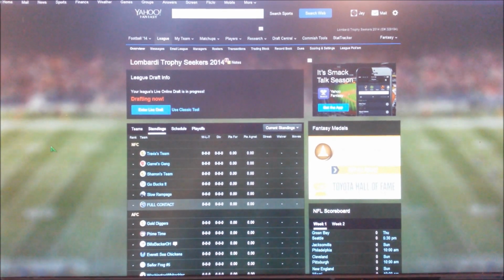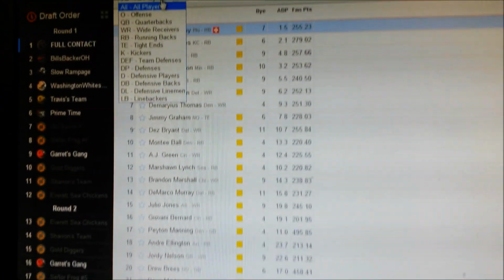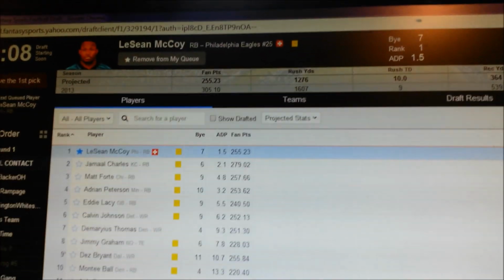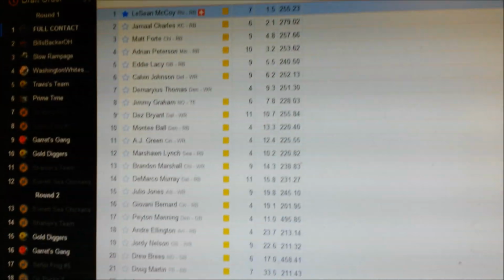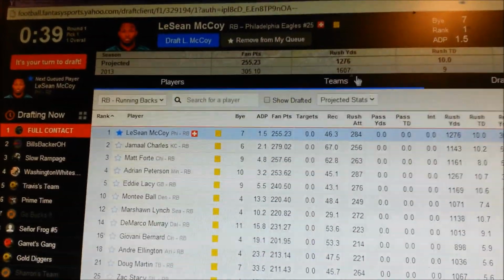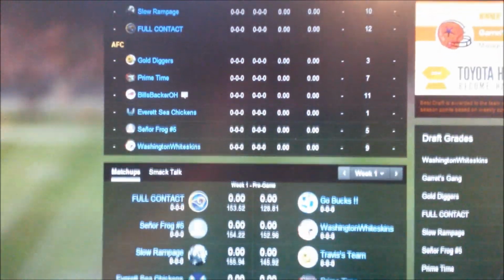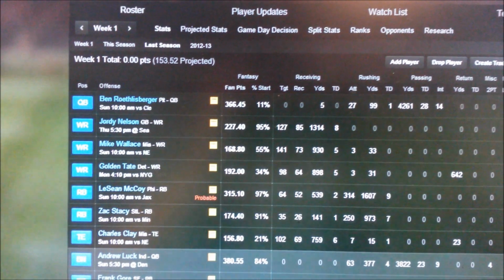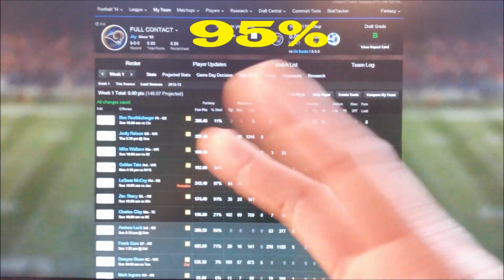Yahoo 2014 Fantasy Football Online Draft Review